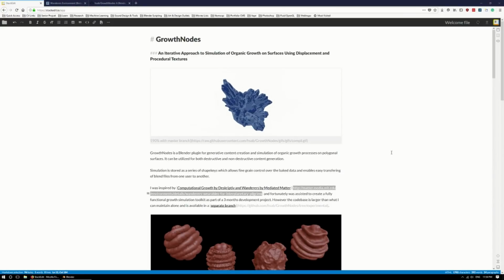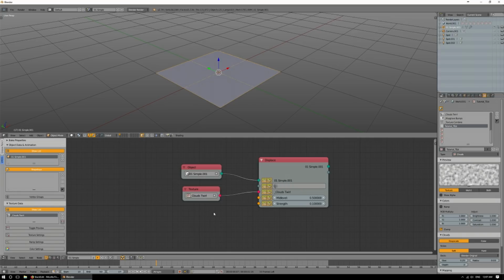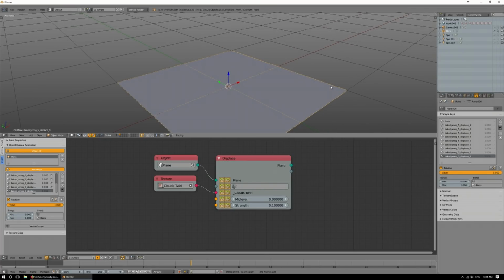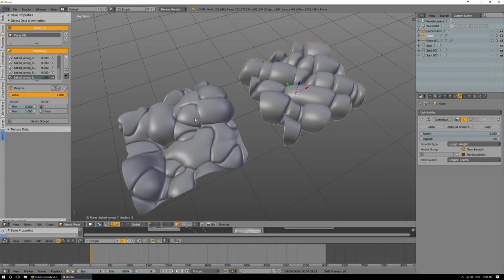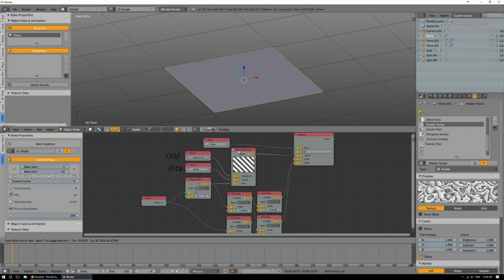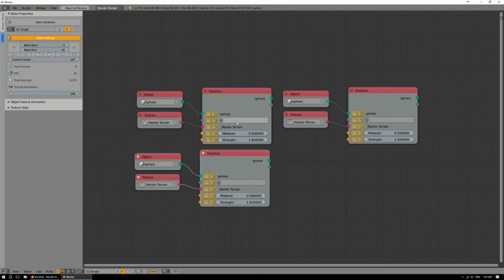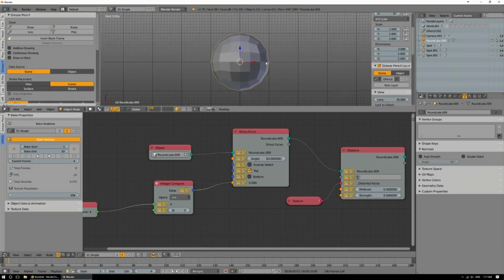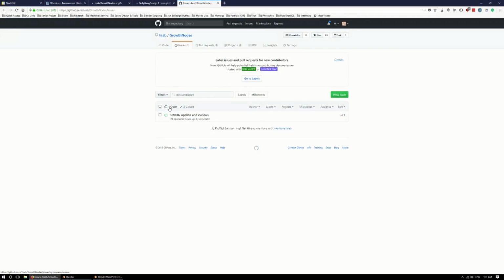GrowthNodes Overview - Blender Addon Tutorial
GrowthNodes: An Iterative Approach to Simulation of Organic Growth on Surfaces Using Displacement and Procedural Textures

GrowthNodes is a Blender plugin for generative content creation and simulation of organic growth processes on polygonal surfaces. It can be utilized for both destructive and non-destructive content generation.

Simulation is stored as a series of shapekeys which allows fine grain control over the baked data and enables easy transferring of blend files from one user to another.

This video was recorded at 3am. Apologies for all the "umm" and zoning out.